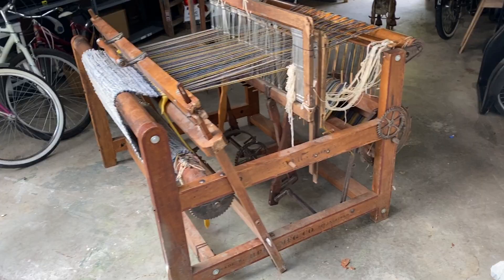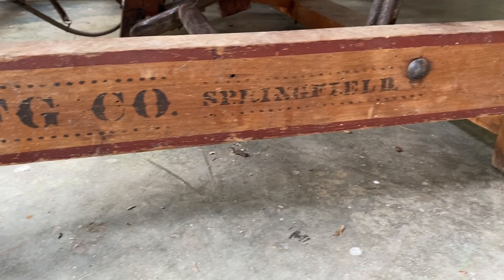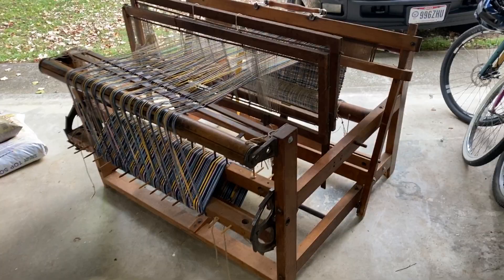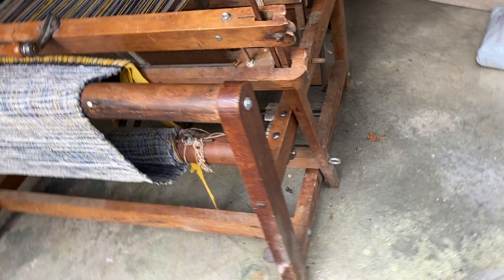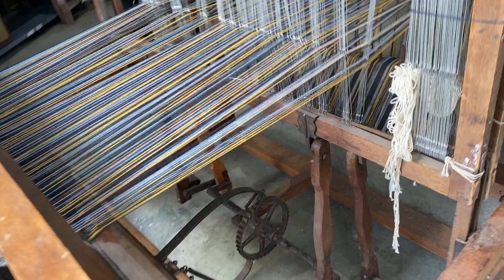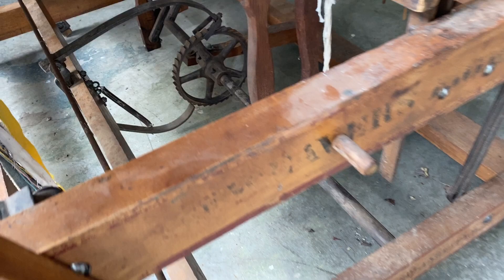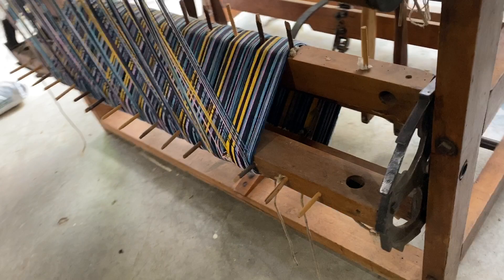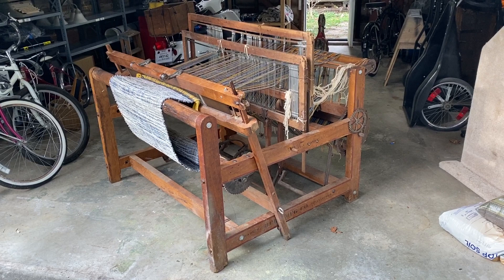VINTAGE Reed Manufacturing Antique Loom The Weaver's Friend Springfield Ohio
This is a large (very heavy) vintage loom (circa 1960's I think). I have not made anything with this loom as I have no ideal how to use it. It appears to work just fine (all the mechanical parts move freely).

Pick up is in the Village of Granville, OH. Delivery may be arranged.
Thank you, Darrin